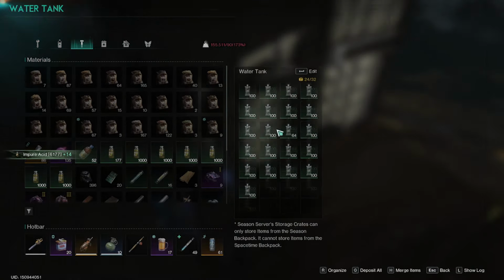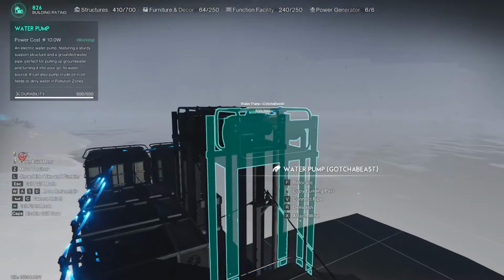One Final Tour of My End of Season Manibus Base in Once Human| Best Manibus Base Build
As Way Of Winter Releases Tomorrow I figured it was the perfect time to do a  final Tour of my End Game All in one Base in Once Human. This video isnt meant to be a guide for future bases built as with way of winter new  base mechanics will be in place and part of the bases full power is no longer in use or even there.

My 4 video way of winter prep guides:

Where to Farm mods for every new weapon coming in way of winter in the manibus scenario: